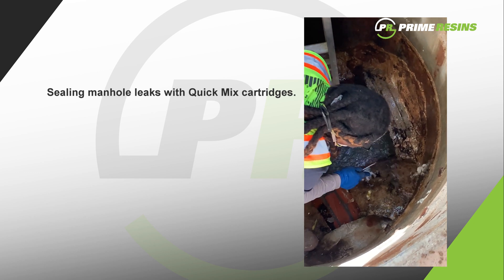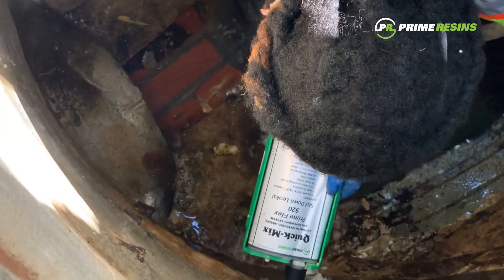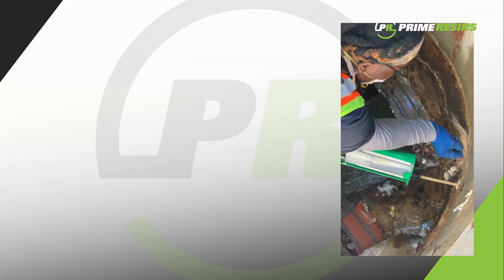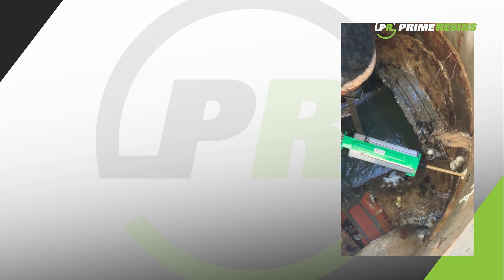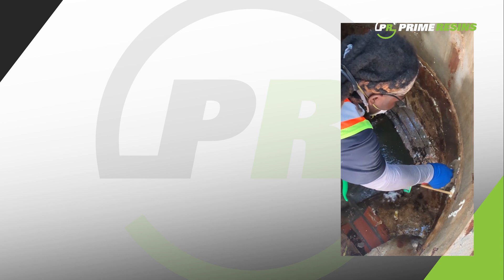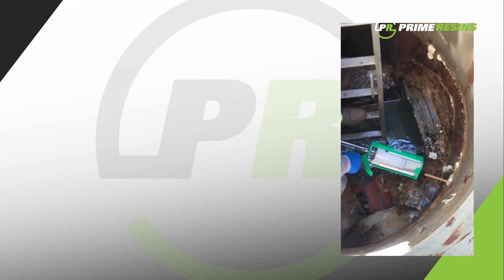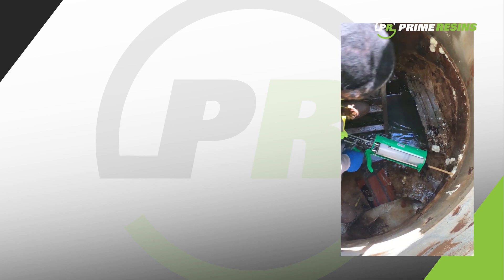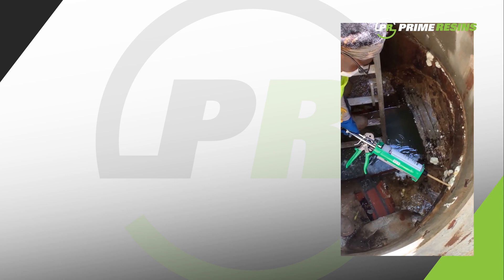Manhole leak repair with Quick Mix cartridges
Sealing leaks in a manhole